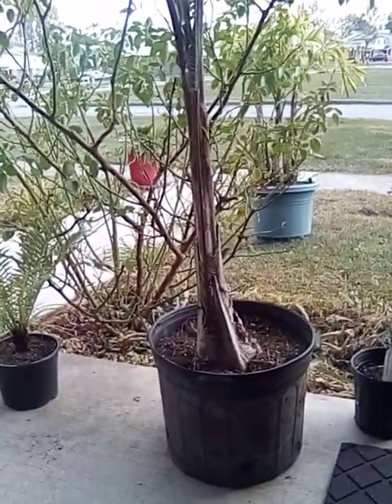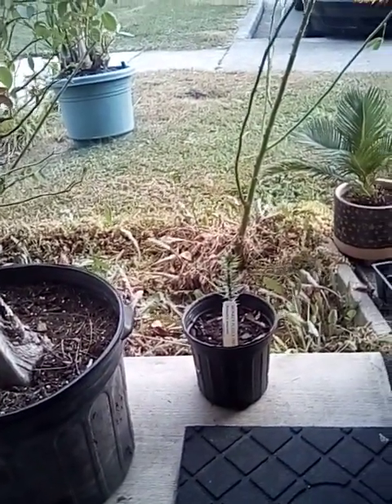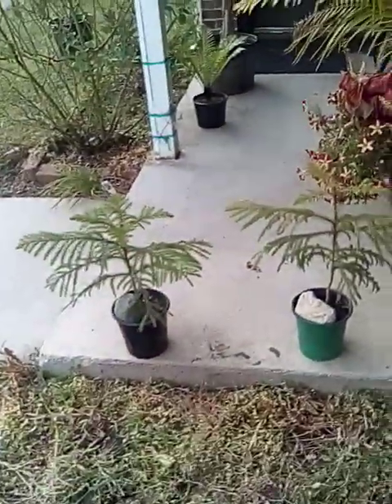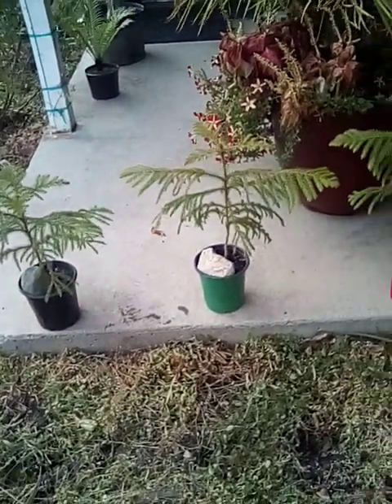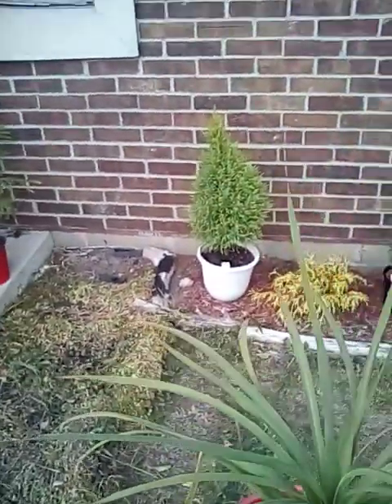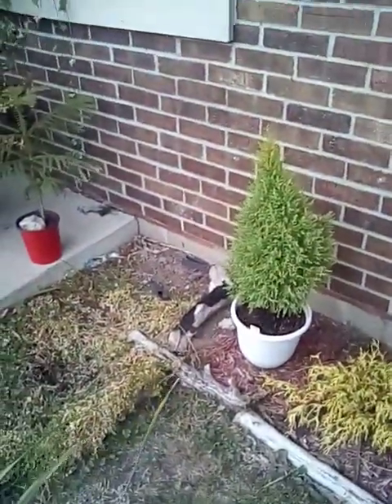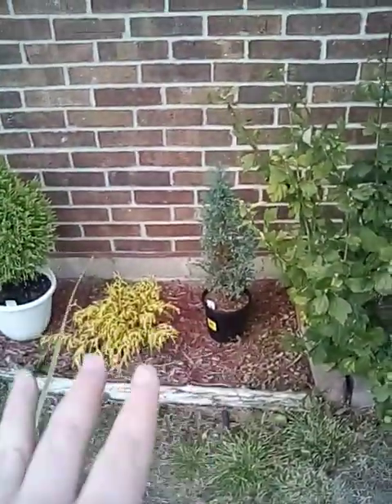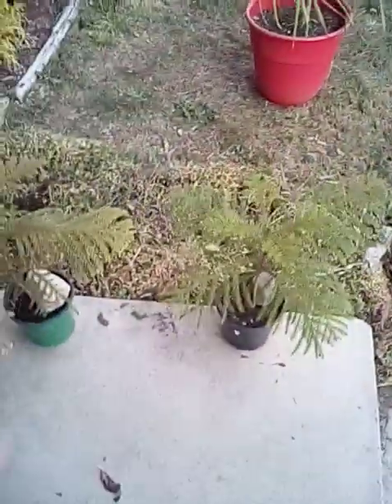Christmas trees that are environmentally friendly.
Decided to do a video on ways you can have a Christmas tree that is more environmentally friendly. And is a way to save money. I show different types of plants. I feel these are good enough to be Christmas trees! Even though I know this video is a bit early right now. hope you guys enjoy as always!